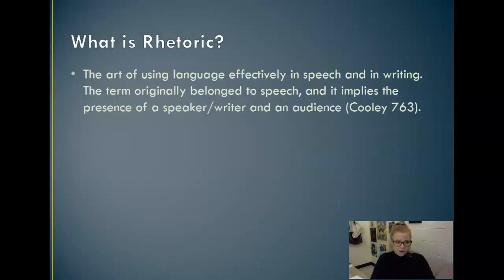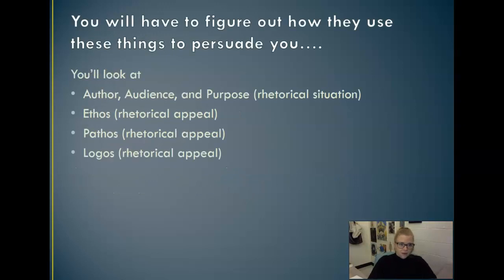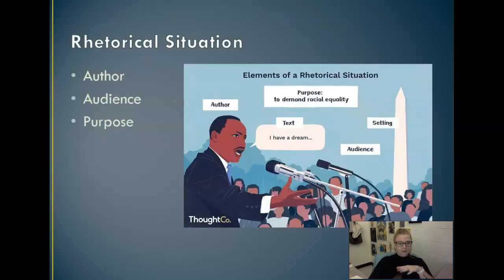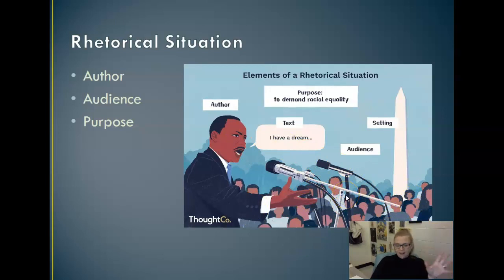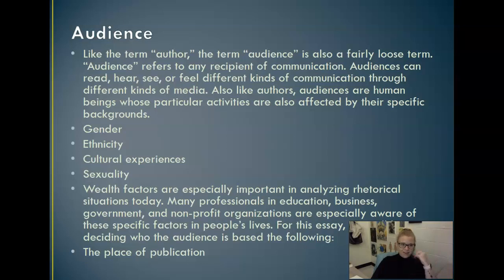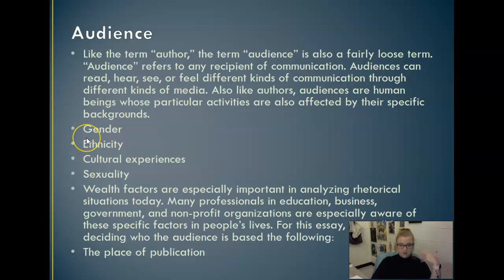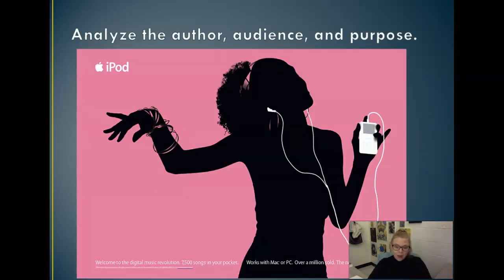Rhetoric: Author, Audience, Purpose